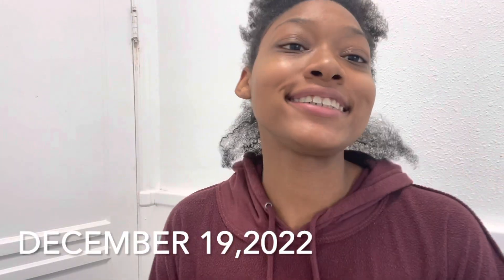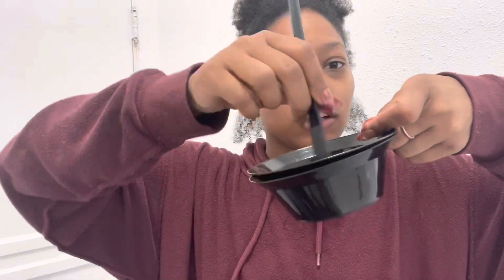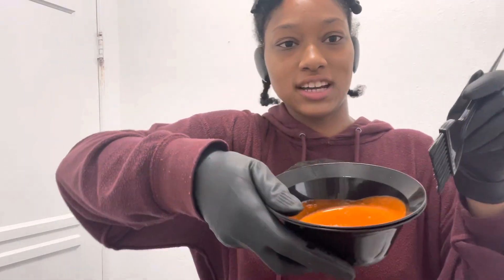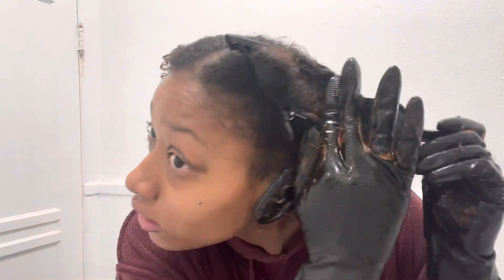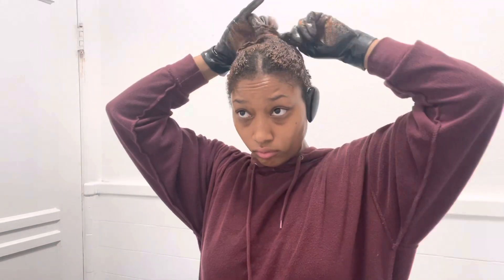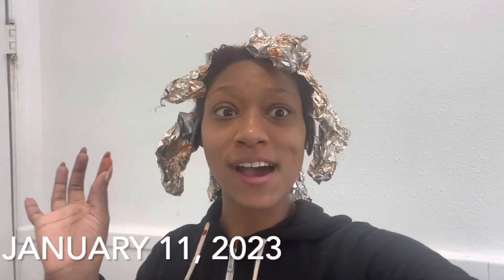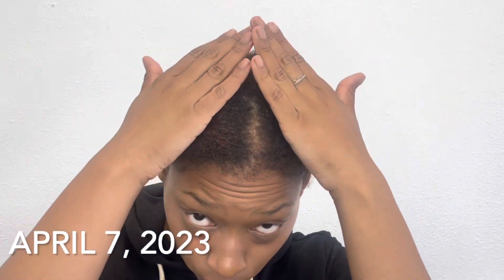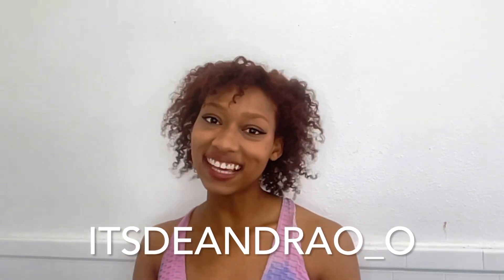i dyed my natural hair RED at home | brunette to cooper hair transformation | itsdeandra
Hey y’all! Follow today's beginner friendly  video as I dye my natural hair from dark brown (1b-2) to copper/ginger red (300-350). This will be the first time I dye my hair EVER with NO BLEACH!  Be blessed.♥️

Hair Dye Coloring Kit

L’Oreal Paris Feria Hair Color C74

Hair Ties
Plastic Bag
Hair Wrap
Vaseline